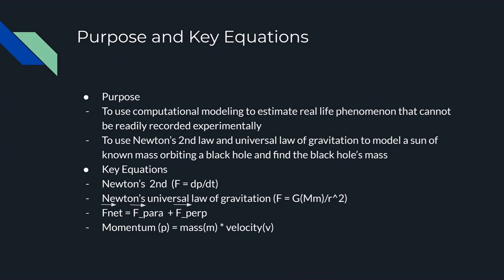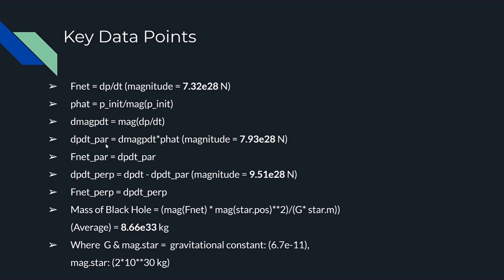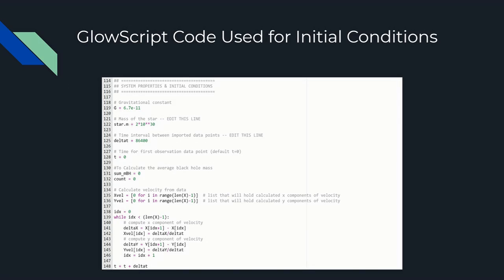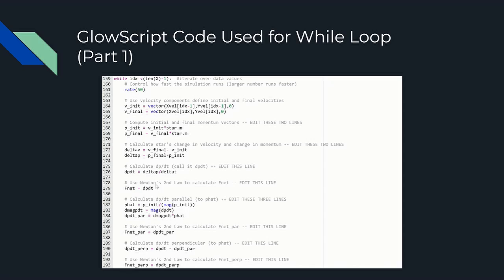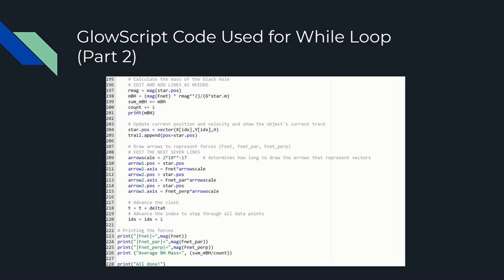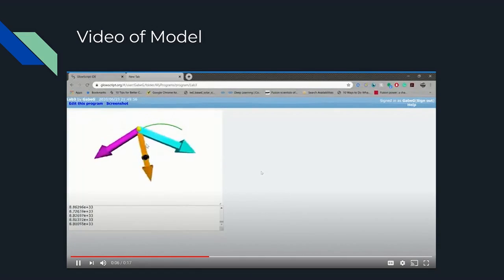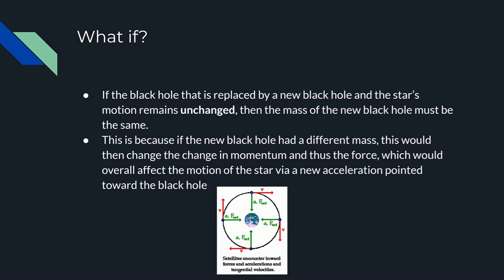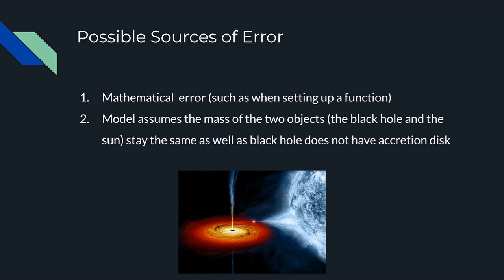Physics 2211 Lab 3 (Black Hole)